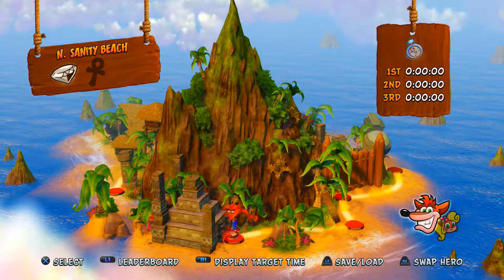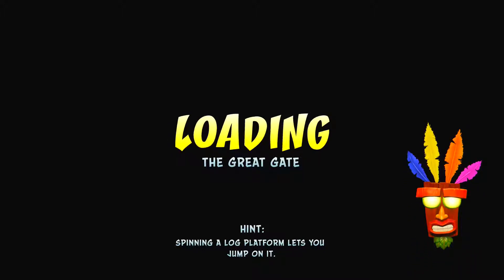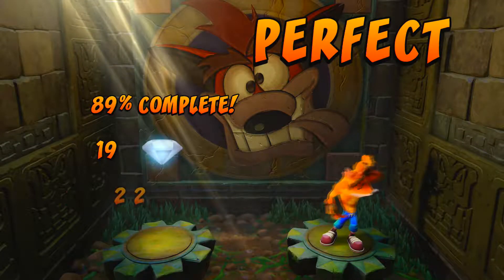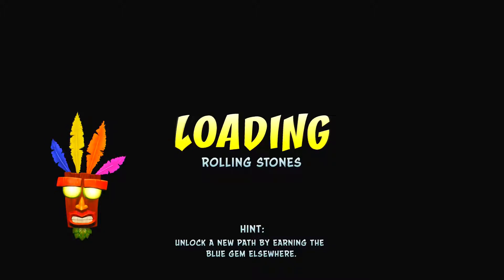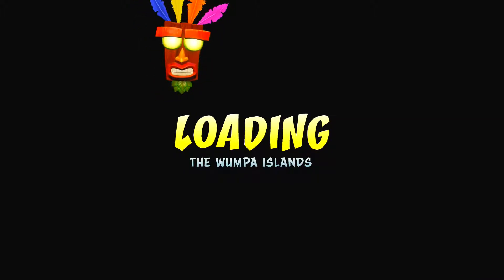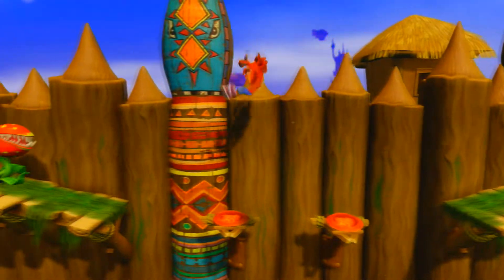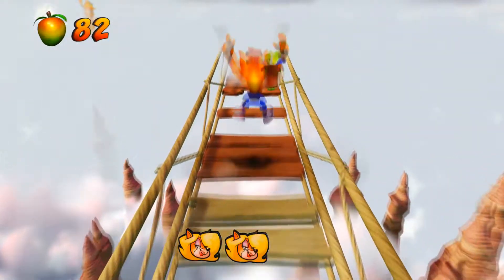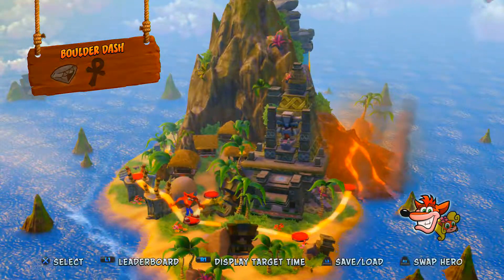Let's Play Crash Bandicoot [PS4]! Episode 7 - The Trouble With Boxes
Hey there folks, today we're going on a gem hunt! While a lot of it may be backtracking to old stages, there are some new areas on those stages, since we've collected the coloured gems and stuff.